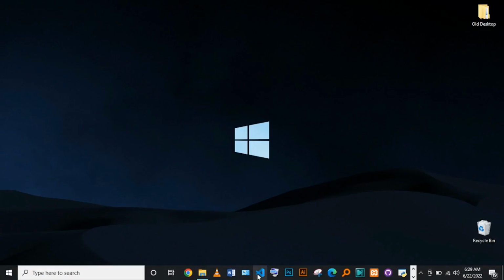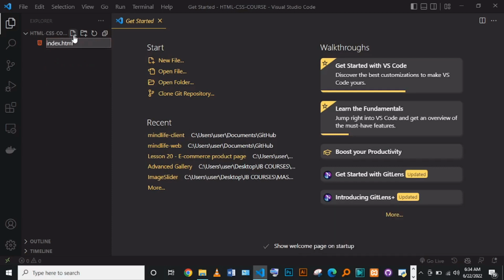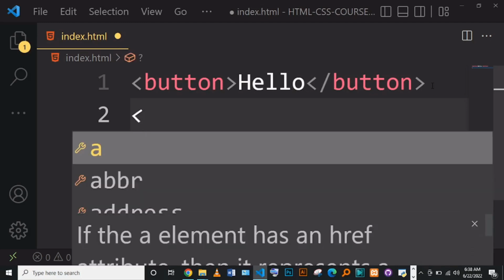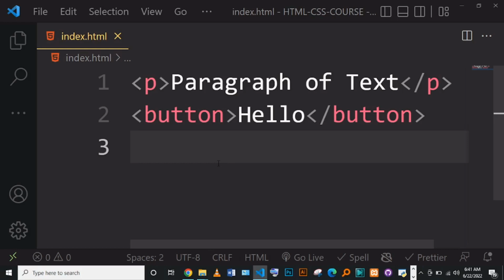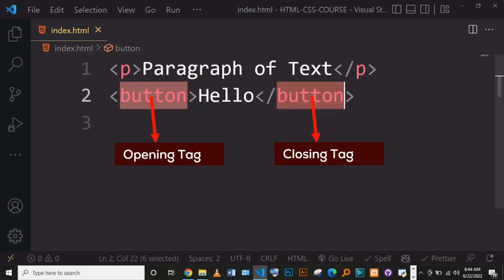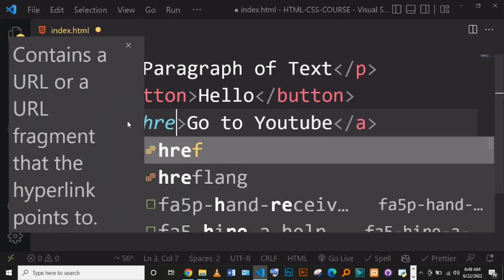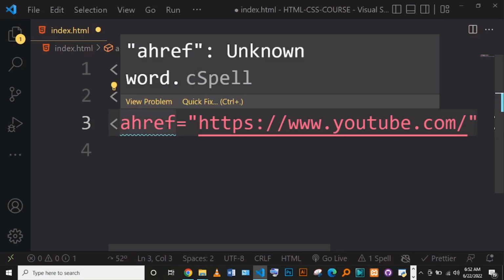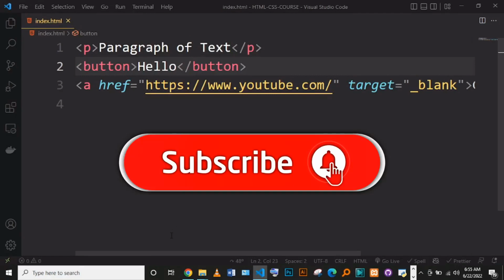Complete HTML CSS Course: # 03 What is HTML | Explained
Hypertext Markup Language, or HTML, makes up most web pages. When you learn HTML, you can create and structure sections, paragraphs, and links for your website. It is often possible to combine it with Cascading Style Sheets, aka CSS, to customize the site style. So, what are HTML and CSS? Watch this tutorial to find out.